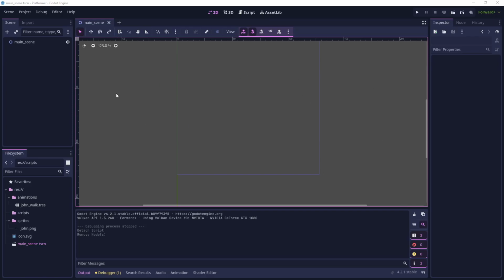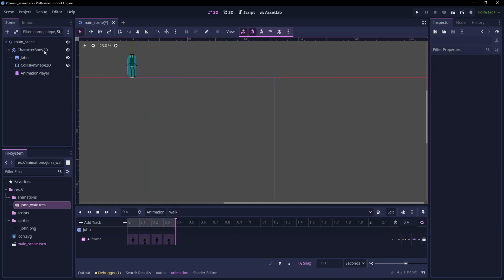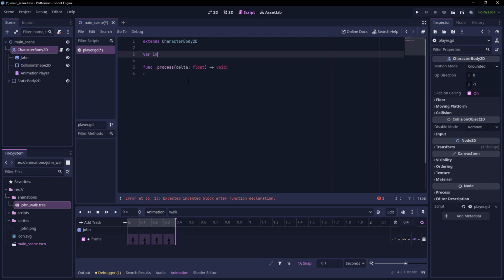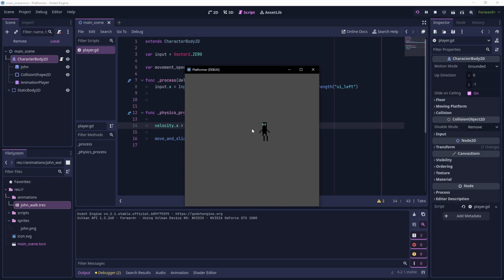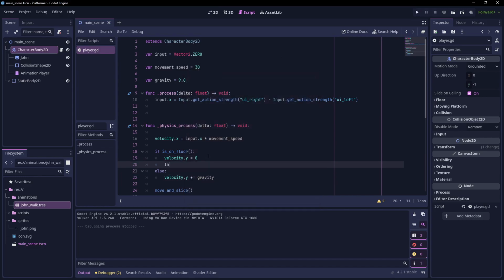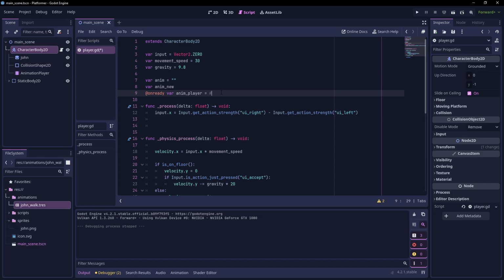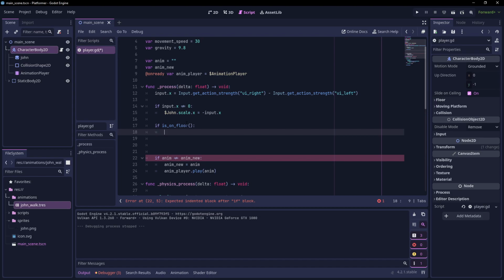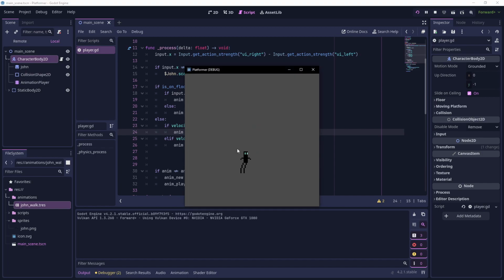Godot 4 Tutorial - Basic Platformer Controller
Just a simple setup for how I do platformers in Godot 4.

If you have any Ideas or suggestions for future content, comment it below!